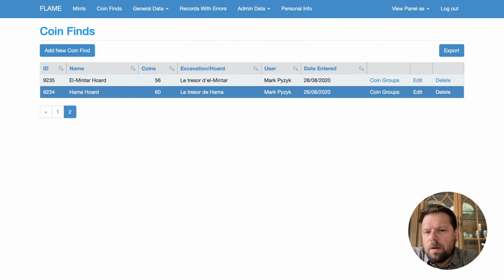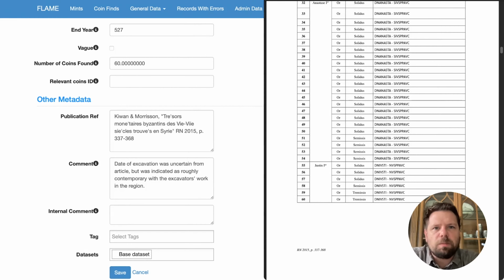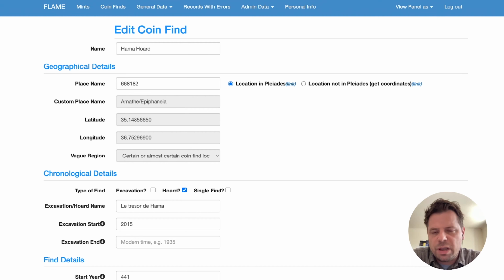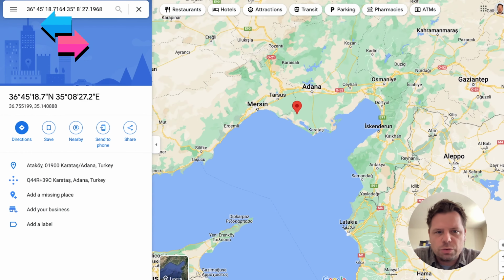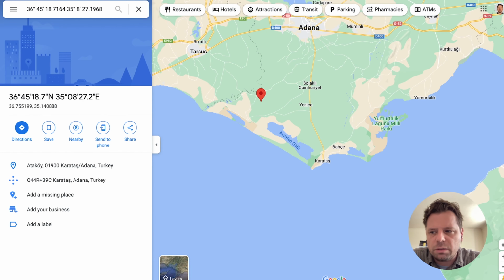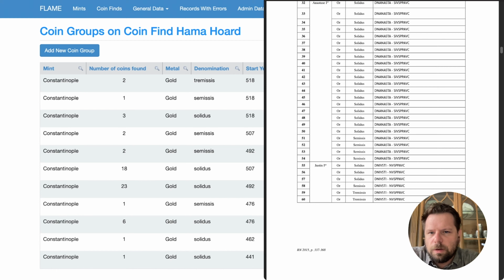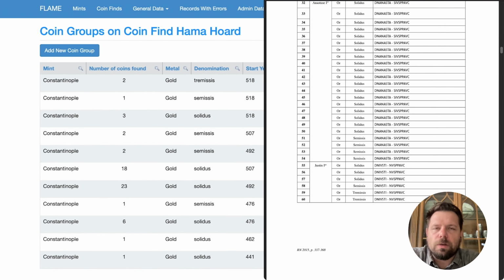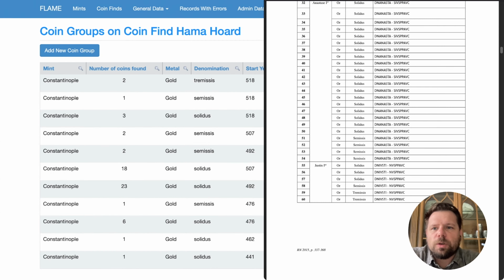FLAME Tutorial 6 Vetting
This video describes the process of vetting FLAME entries. It is aimed at group coordinators or those otherwise in a position to check the work of other FLAME contributors.